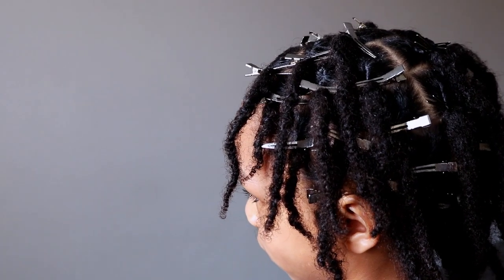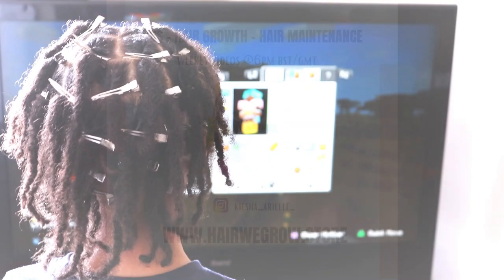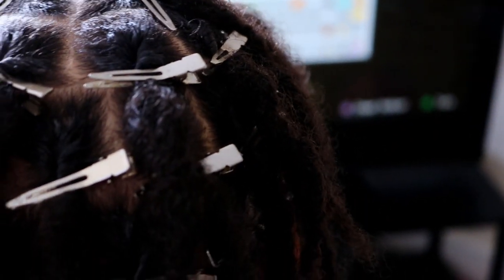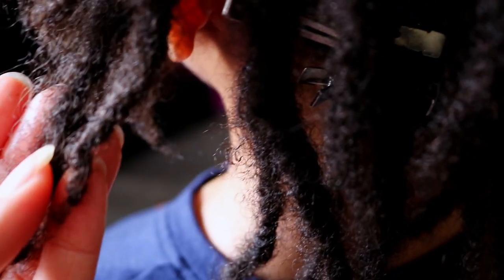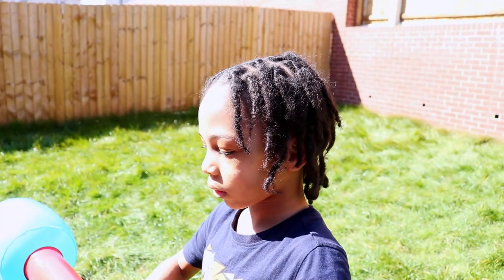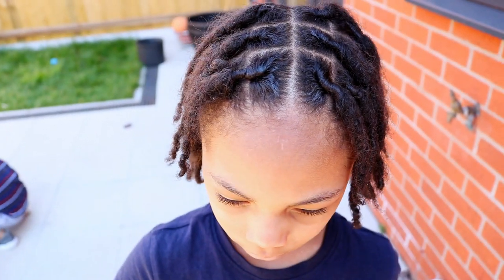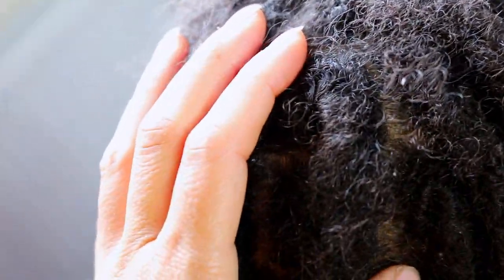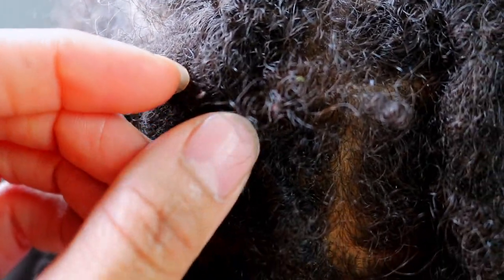4 MONTHS LOC UPDATE w/ TWO STRAND TWIST STARTER LOCS | LOC JOURNEY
Today, I am sharing Jayden's 4 months Loc Update with his two strand twist starter locs along his 2nd loc journey. In today's video I speak about loc buildup and loc maintenance showing you what to expect along your two strand twist starter loc journey, whether you use products to retwist your locs or not.